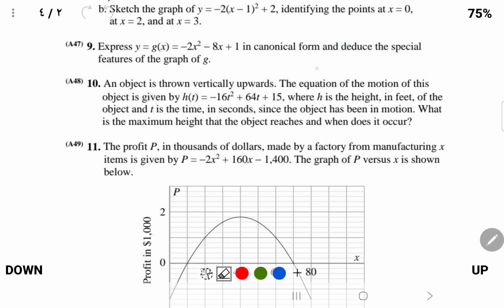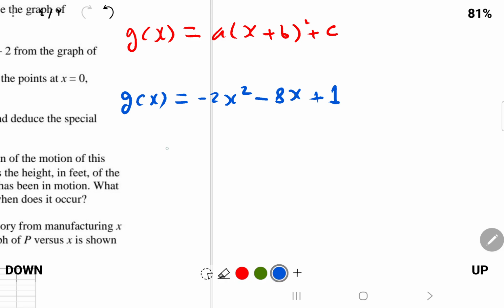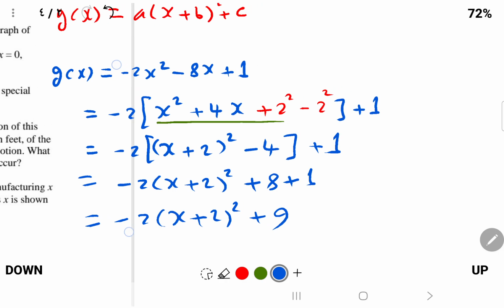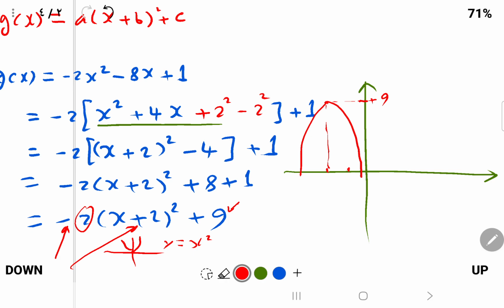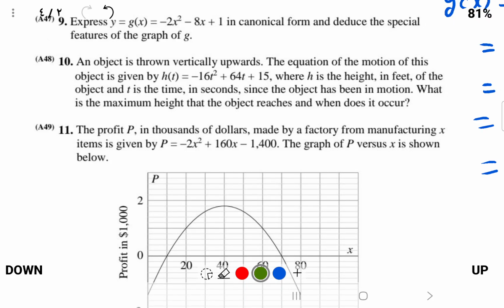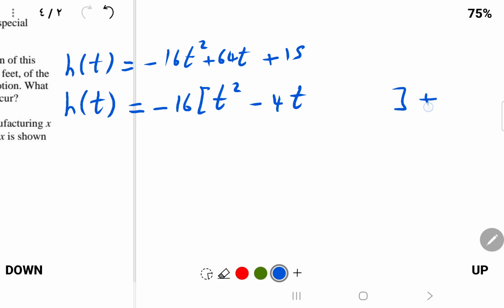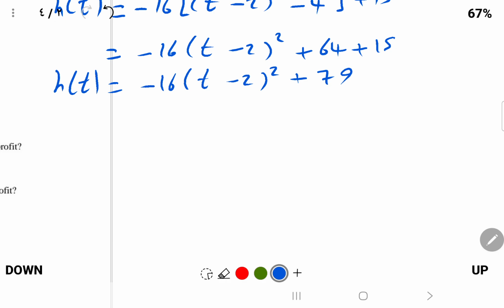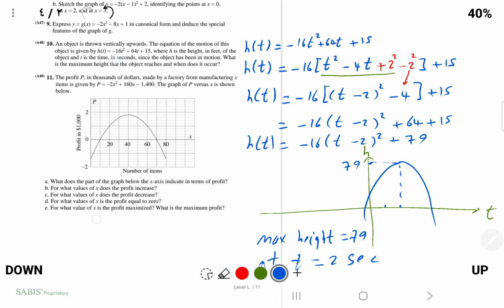SABIS CHOUEIFAT SCHOOL MATH CANONICAL FORM AND GRAPHING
in this video you will be learning how to write a quadratic equation in canonical form and then how to graph it for sabis curriculum and also IGCSE FOR PRIVATE SESSIONS CALL ME ON WHATSAPP